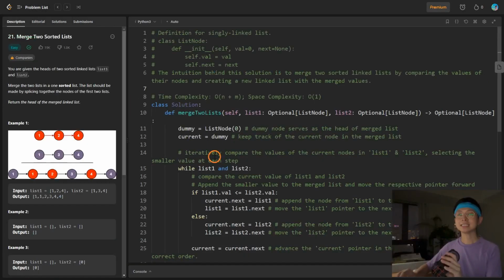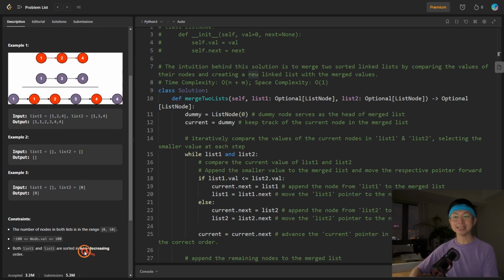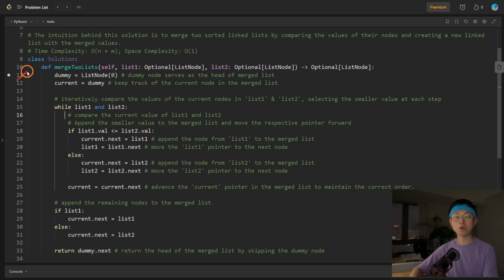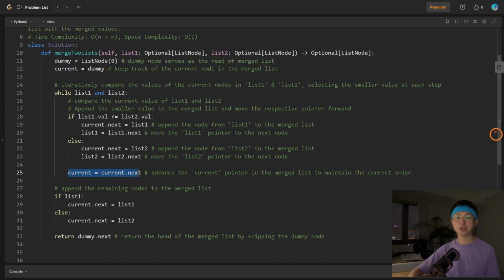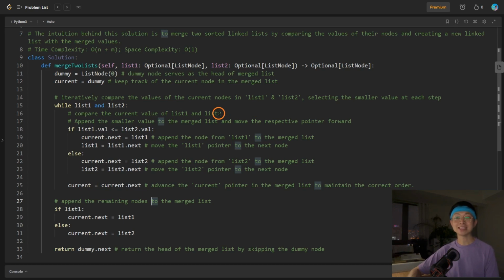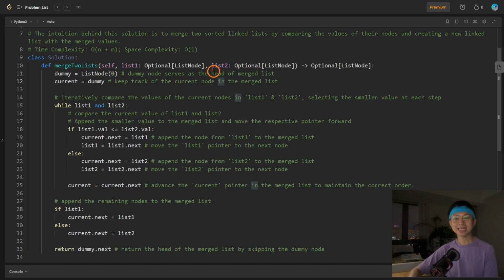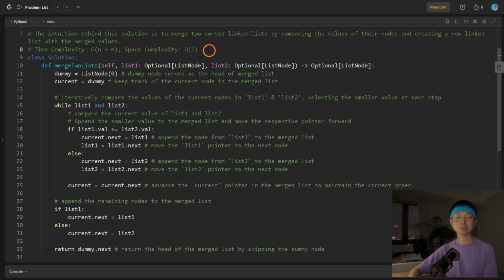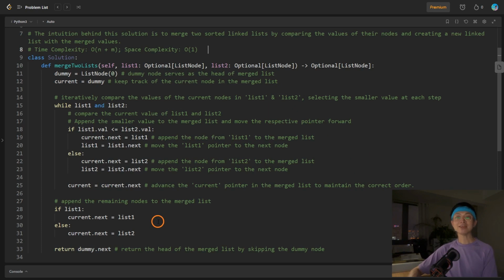LeetCode Python Solutions: 21. Merge Two Sorted Lists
ZeroStress LeetCode Python Solutions: 21. Merge Two Sorted Lists

The intuition behind this solution is to merge two sorted linked lists by comparing the values of their nodes and creating a new linked list with the merged values. The solution takes advantage of the fact that both input lists are already sorted.

The process starts by creating a dummy node, which serves as the head of the merged list. We also initialize a current variable to keep track of the current node in the merged list.

Then, we enter a while loop that continues as long as both list1 and list2 have remaining nodes. Within the loop, we compare the values of the current nodes in list1 and list2.

If the value of the current node in list1 is less than or equal to the value of the current node in list2, we append the node from list1 to the merged list by assigning current.next to list1, and then we move the list1 pointer to the next node. This is done because the current node in list1 is smaller or equal, so it should come before the current node in list2 in the merged list.

On the other hand, if the value of the current node in list2 is smaller, we append the node from list2 to the merged list by assigning current.next to list2, and then we move the list2 pointer to the next node.
In both cases, we move the current pointer to the next node in the merged list to maintain the correct order.

The loop continues until one of the lists becomes empty, indicating that we have reached the end of one of the original lists. At this point, we append the remaining nodes from the non-empty list to the merged list by connecting the current.next pointer to the remaining nodes.

Finally, we return the head of the merged list by skipping the dummy node. The merged list is now a single linked list containing all the nodes from both input lists, merged in sorted order.

The time complexity of this solution is O(n + m), where n and m are the lengths of list1 and list2 respectively. This complexity arises because we iterate through both lists once, comparing the values of their nodes and constructing the merged list. The time complexity is linear with respect to the total number of nodes in the two lists.

The space complexity of this solution is O(1) since we only use a constant amount of extra space. We create a single dummy node and a current variable to keep track of the merged list, but these do not depend on the input size. We do not utilize any additional data structures that grow with the size of the input lists.

It's worth noting that the space complexity does not include the space required to store the output merged list itself. The space complexity only accounts for the extra space used by the algorithm, and in this case, it remains constant regardless of the input size.

The approach of this solution is a straightforward iterative approach that merges two sorted linked lists by comparing their values and creating a new sorted linked list. Here is a step-by-step breakdown of the approach:

1. Create a dummy node and initialize a current variable to keep track of the current node in the merged list.
2. Start a while loop that continues until both list1 and list2 have remaining nodes.
3. Within the loop, compare the values of the current nodes in list1 and list2.
4. If the value of the current node in list1 is less than or equal to the value of the current node in list2, append the node from list1 to the merged list by assigning current.next to list1, and move the list1 pointer to the next node.
5. If the value of the current node in list2 is smaller, append the node from list2 to the merged list by assigning current.next to list2, and move the list2 pointer to the next node.
6. In both cases, move the current pointer to the next node in the merged list to maintain the correct order.
7. Continue the loop until one of the lists becomes empty.
8. After the loop, one of the lists may still have remaining nodes. Append the remaining nodes to the merged list by connecting the current.next pointer to the non-empty list.
9. Finally, return the head of the merged list by skipping the dummy node.

The key idea of this approach is to traverse the input lists simultaneously, comparing the values of their nodes, and creating a new linked list with the merged values in sorted order. By iterating through the lists only once and linking the nodes appropriately, we efficiently construct the merged list.
00:00 Code
03:24 Main
11:30 End